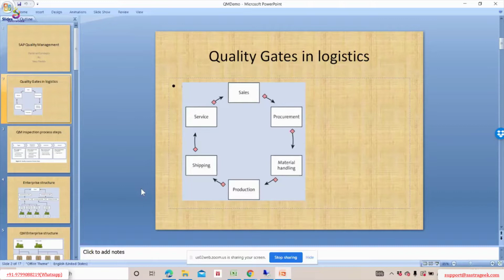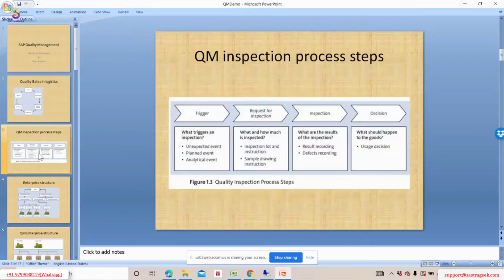Overview of QM || SAP STEP-UP CIRCLE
We have live session of SAP STEP-UP CIRCLE every Thursday 07:00 am IST
Use below link to get enroll your self & check Course Curriculum